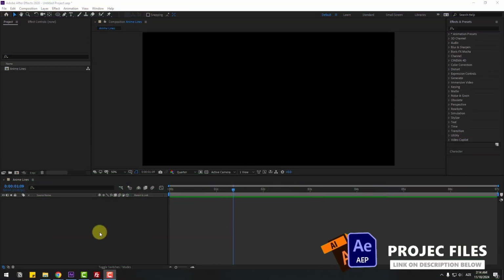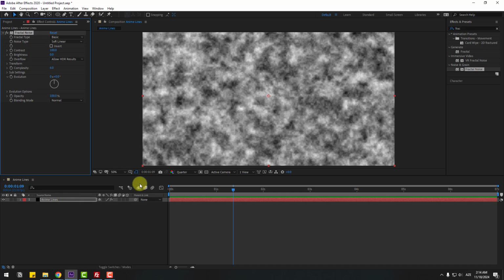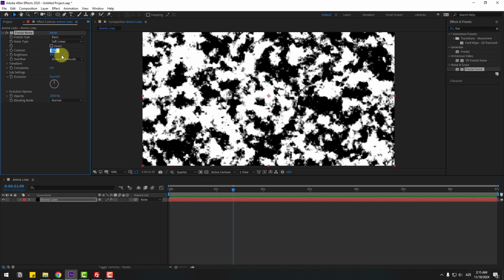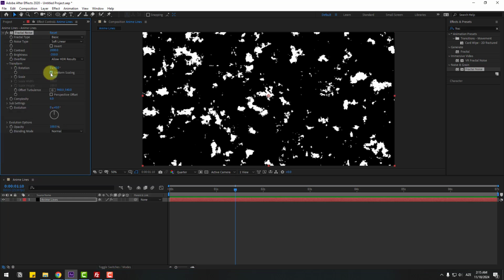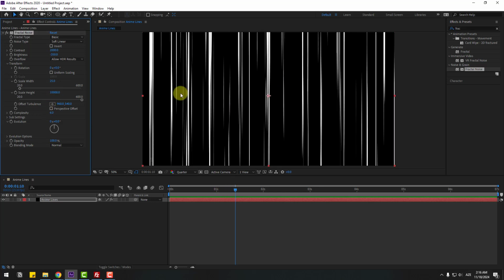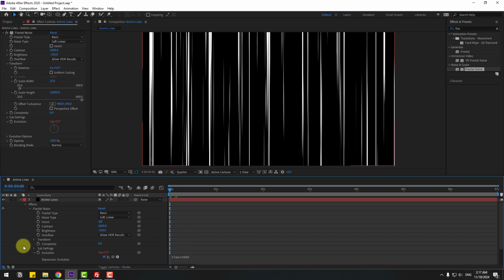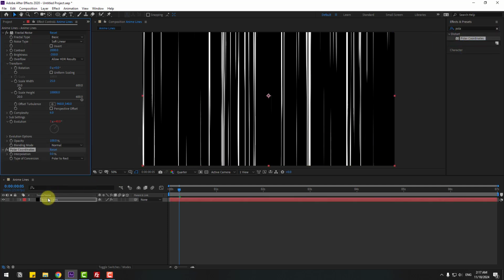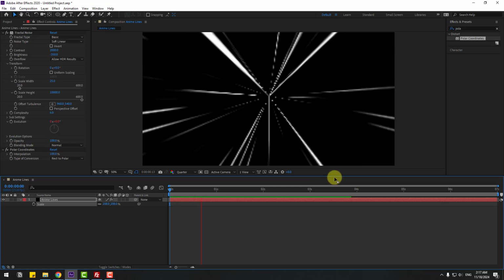Anime Speed Lines in After Effects Tutorials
Hi guys, welcome to my new video tutorial. In this tutorial i will show how to create anime speed lines cartoon animation on After Effects. Let's get started!